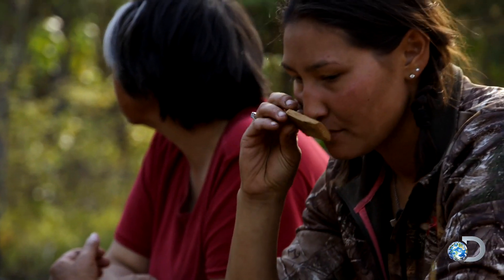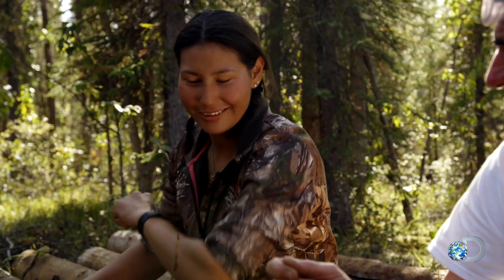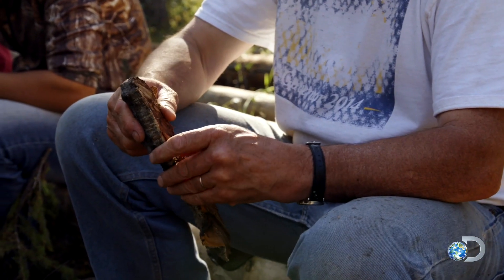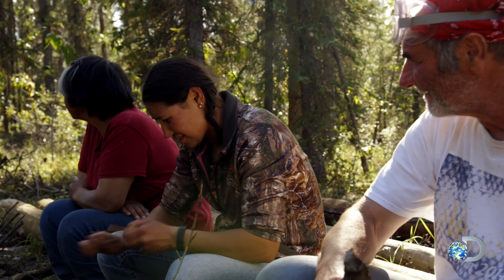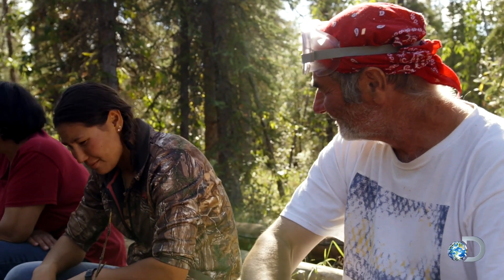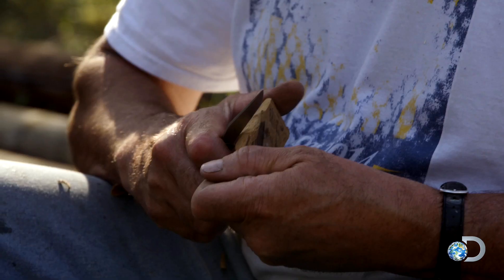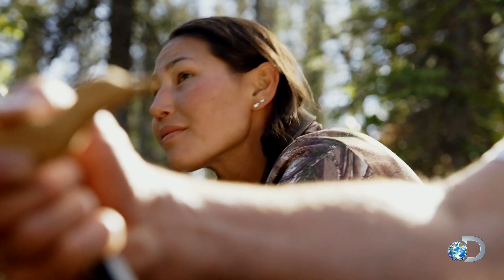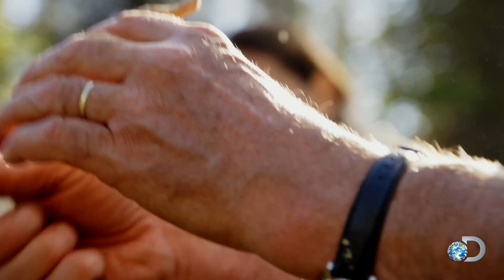Homemade Ornaments on the Frontier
While building their cabin, Krin and Heimo get sentimental about their love of cottonwood bark.

Tuesdays at 10/9c on Discovery